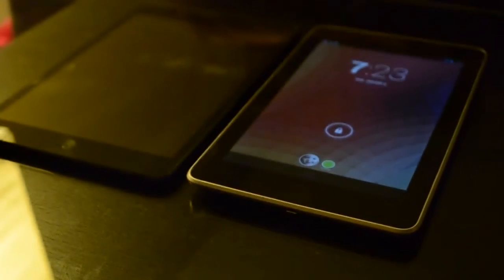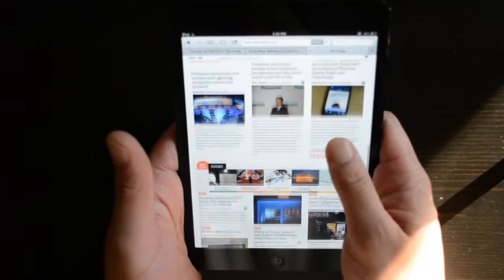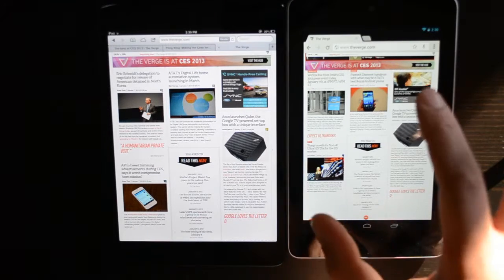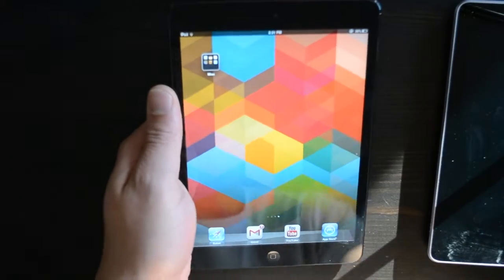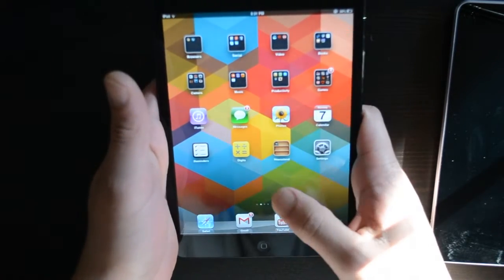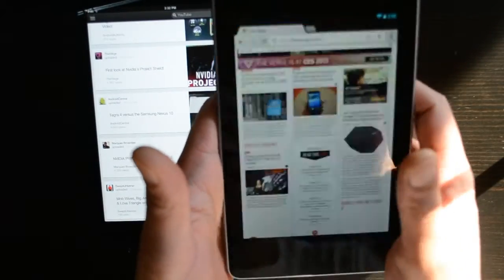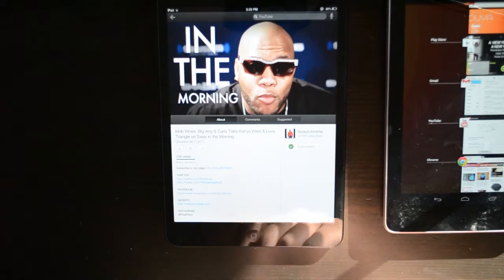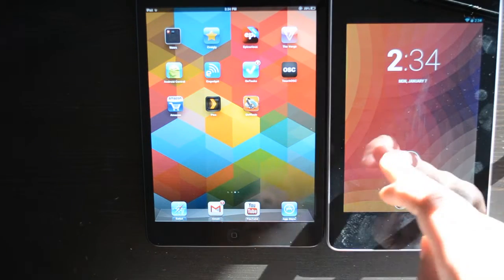Jeff Talks Tech 1 - My thoughts on the Ipad Mini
Welcome to the first Episode of Jeff Talks Tech - EPISODE 1: Not a review but just some of my own personal thoughts on the New Ipad Mini and IOS.

UPDATE - My apologize for the low sound. please bare with me while I'm learning adobe premiere.

Welcome to the next episode of Jeff Talks Tech. This episode I review the BLUE YETI USB MICROPHONE. I'm currently using this microphone for all of my videos so I thought I'd give you guys a little insite. So far I love it and it was a much needed improvement to the production quality of my videos. On another note I switched to adobe premiere so bare with me while I learn it as it will take me a little longer to pump out videos until I get familiar.

LINKS UTILIZED IN THIS EPISODE.

PURCHASE THE IPAD MINI

PURCHASE THE NEXUS 7